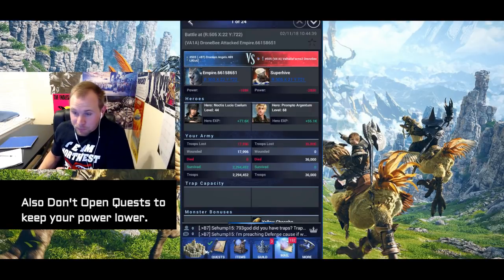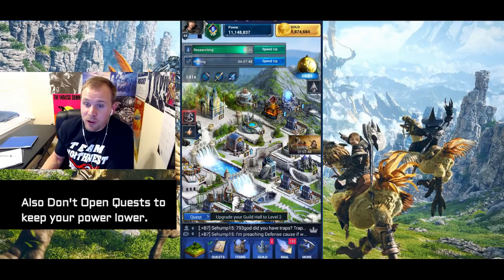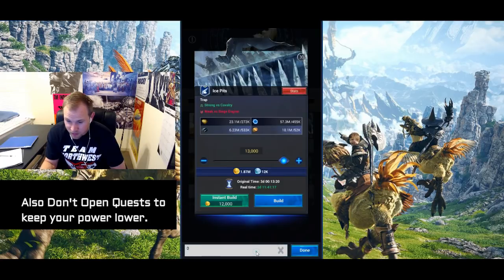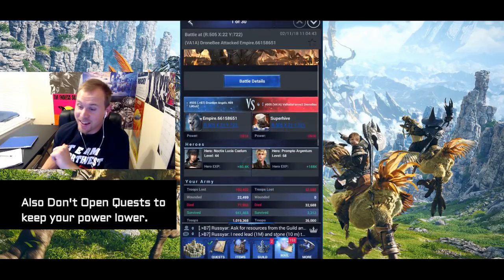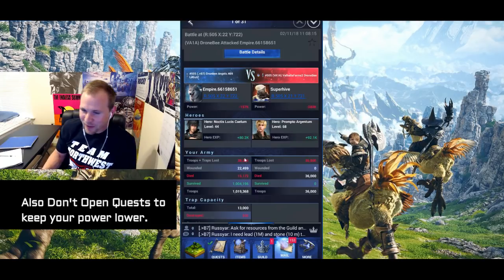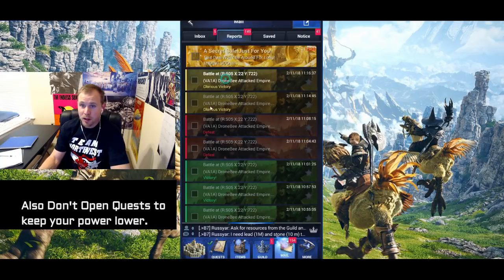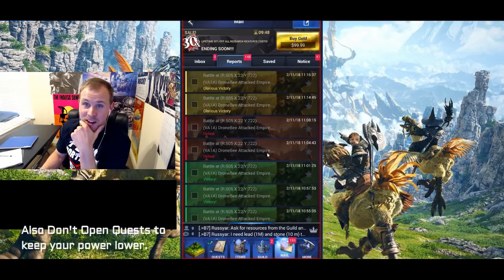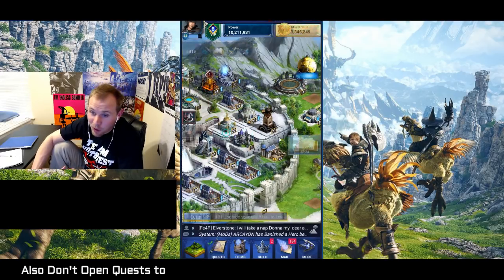Trap Accounts in Final Fantasy 15: A New Empire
1) Max research for your University Level, particularly Combat and Defense Sections
2) Attack based gear... Arbitor, Glacian
3) Don't add unnecessary power. (siege units, opening quests, rss buildings, overleveling your hero)
4) Level your wall, and each building inside your wall... Preferably Barracks but wards and banks can work with good attack gear.
5) Don't rebuild traps after you capture and opponents hero
6) Only build the highest tier combat troops you can
7) Luna, Oracle temple city assault, adventurer research, mercs can give you an incredible advantage if you choose to go that route